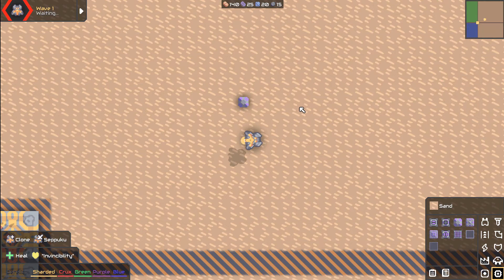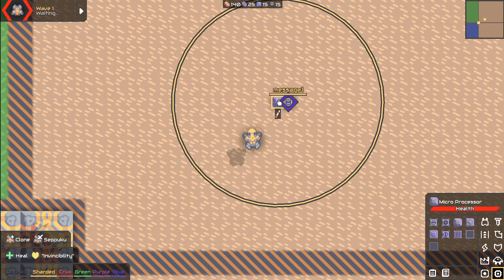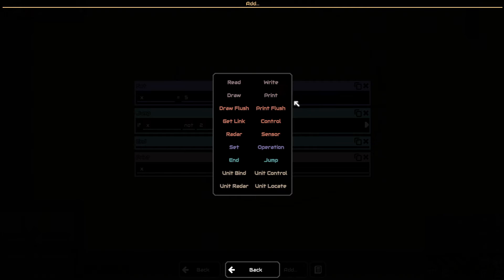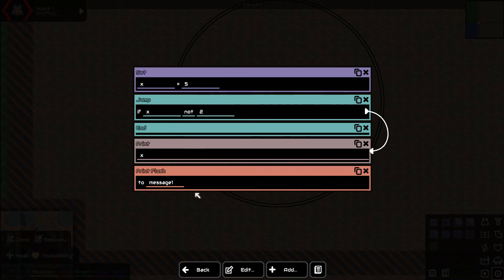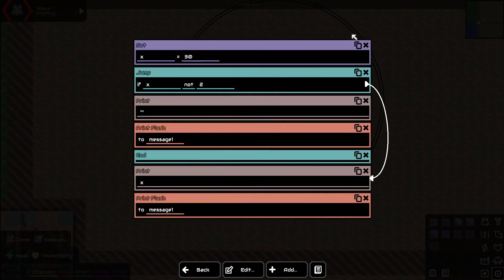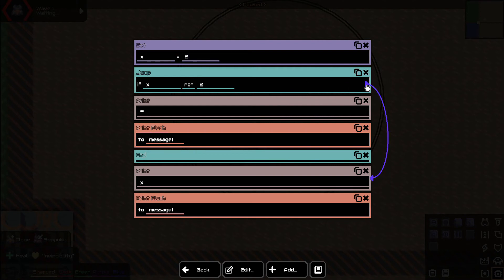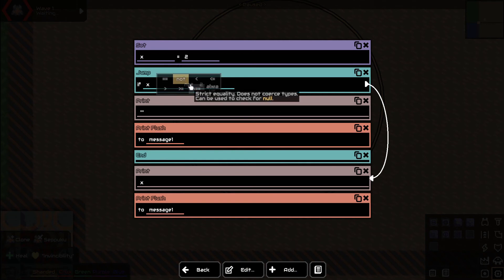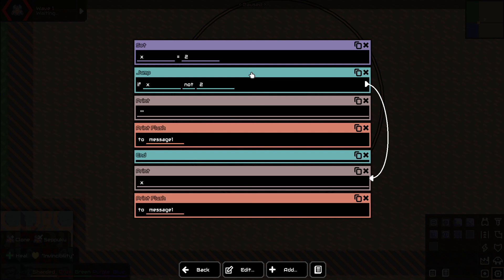Logic Jumps Mini Tutorial - Mindustry V6 Logic Basics Series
It's become clear to me recently that many people haven't really gotten an understanding of the new logic system yet. I'm hoping by providing very focused and easily digestible tutorials that I can help people embrace the new logic system a little bit at a time. Today's topic is the jump command.

Description: "Gameplay
Create elaborate supply chains of conveyor belts to feed ammo into your turrets and produce materials to use for building
Use production blocks to create a wide variety of advanced materials
Defend your structures from waves of enemies
Play with your friends in cross-platform multiplayer co-op games, or challenge them in team-based PvP matches
Distribute liquids and fight constant challenges, like outbreaks of fire or enemy flier raids
Get the most out of your production by supplying optional coolant and lubricant
Produce a wide variety of units for automatic management of your base or assault on enemy bases

Campaign
Conquer the planet Serpulo as you advance through 250+ procedurally generated sectors and 16 hand-made maps
Capture territory and set up factories to produce resources while you play other sectors
Defend your sectors from periodic invasions
Coordinate resource distribution between sectors via launch pads
Research new blocks to fuel progress
Invite your friends to complete missions together
120+ technology blocks to master
33 different types of drones, mechs and ships
50+ achievements to complete

Gamemodes
Survival: Build turrets to defend from enemies in tower-defense based gameplay. Survive as long as possible, optionally launching your core to use your collected resources for research. Prepare your base for intermittent attacks from airborne bosses.
Attack: Build factories for units to destroy the enemy cores, while simultaneously defending your base from waves of enemy units. Create a variety of different types of support and offensive unit to assist you in your goals. Optionally enable an AI that builds defensive structures to an extra challenge.
PvP: Compete with other players on up to 4 different teams to destroy each other's cores. Create units, or attack other bases directly with your mechs.
Sandbox: Play around with infinite resources and no enemy threat. Use sandbox-specific item and liquid source blocks to test out designs, and spawn in enemies on request.

Custom Games & Cross-Platform Multiplayer
16 built in maps for custom games, in addition to campaign
Play co-op, PvP or sandbox
Join a public dedicated server, or invite friends to your own private session
Customizable game rules: Change block costs, enemy stats, starting items, wave timing and more
Mix & match gamemodes: Combine PvP and PvE gamemodes together

Custom Map Editor
Paint terrain with an editor UI
Edit and preview structures in-game
Configurable tool modes: Change how each tool functions
Powerful map generation system, with many different types of filters for procedural manipulation of terrain
Apply noise, distortion, smoothing, erosion, symmetry, ore generation and random terrain to your maps
Randomize and configure ore generation, as well as placement of river and resource tiles
Configure enemy wave layouts
Share exported maps on the Steam Workshop
Customize base map rules
Use 80+ different environmental blocks" -store page